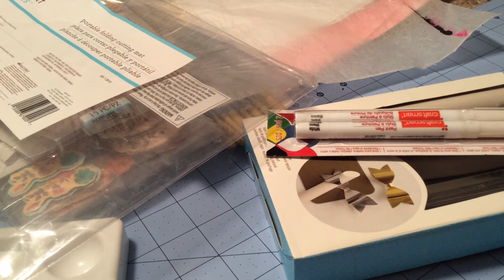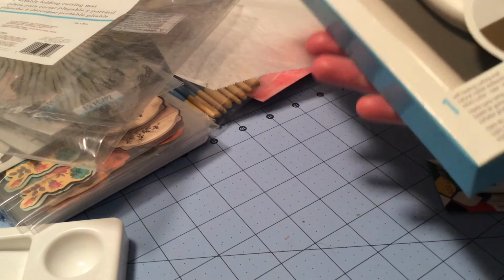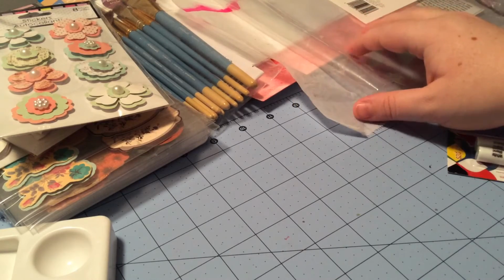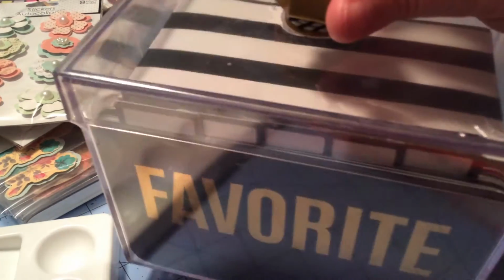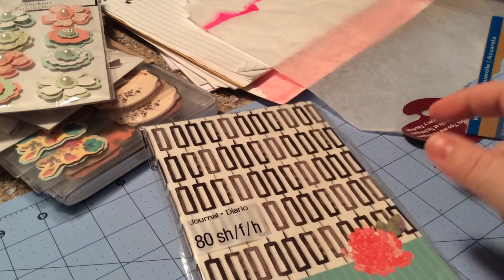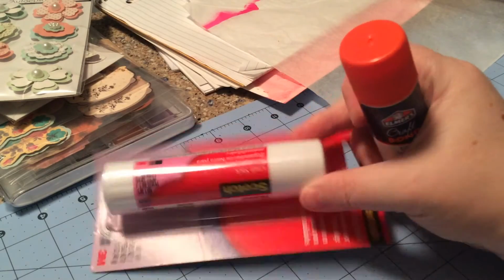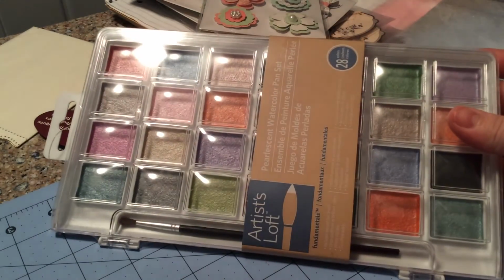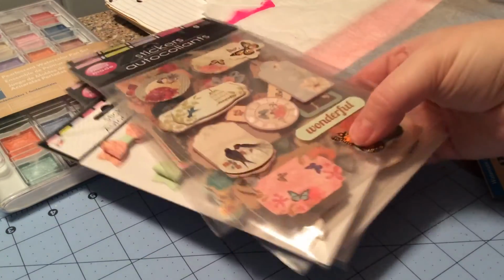Michaels Haul and Update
A small haul from the weekend and update on my where abouts🤗